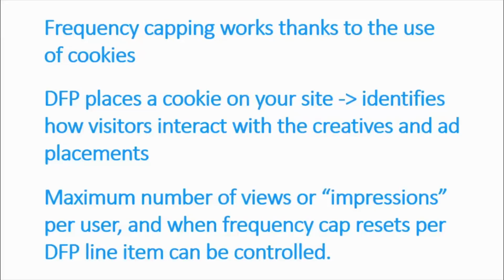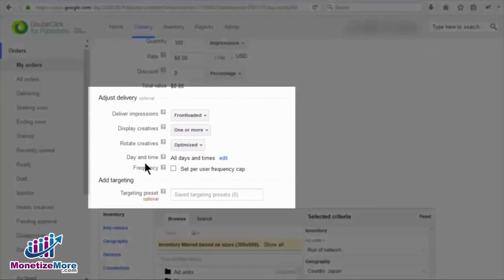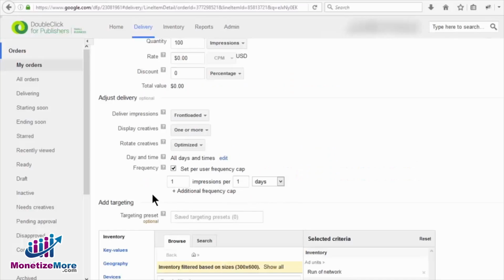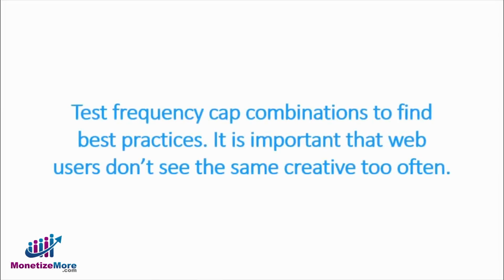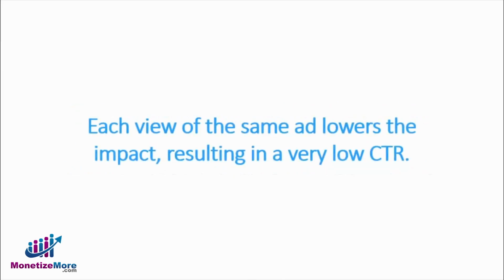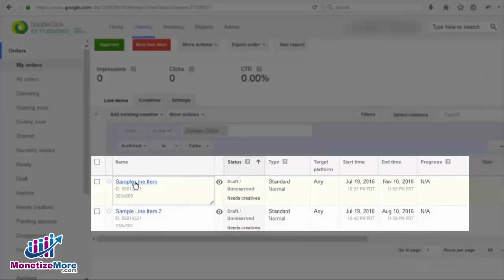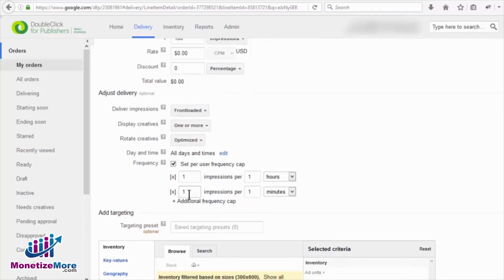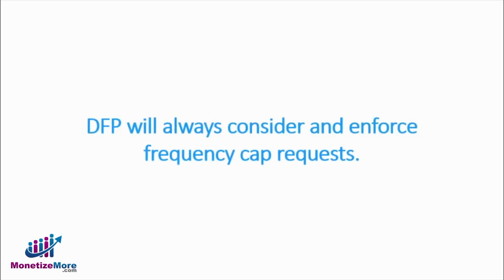DFP Tutorial: How to Set Frequency Caps for Creatives in DFP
Welcome to the Learn2MonetizeMore video series! Our lesson today will teach you how to set frequency caps for creatives in DFP.